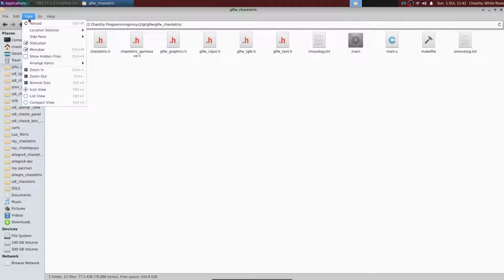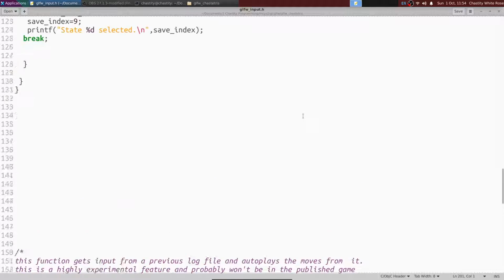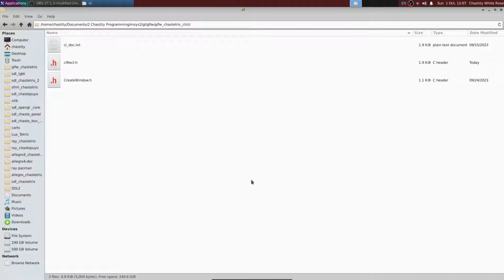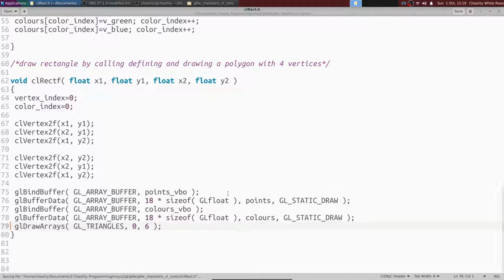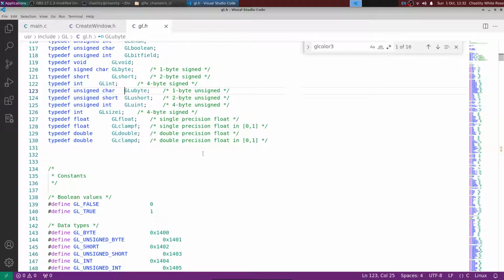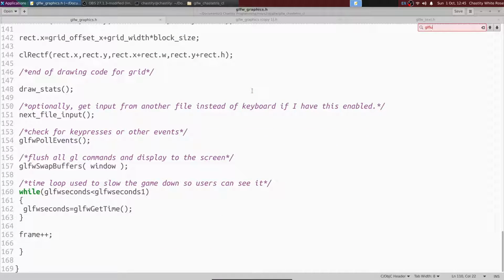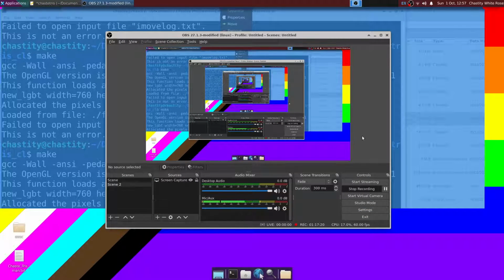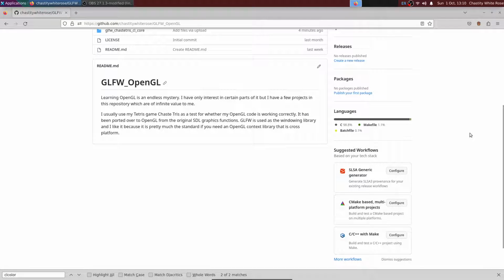October 1 2023 OpenGL Programming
A Sunday programming session of my modern and legacy OpenGL versions of Chaste Tris.